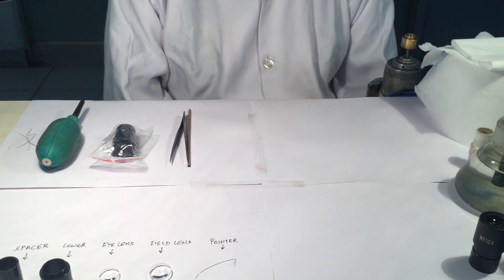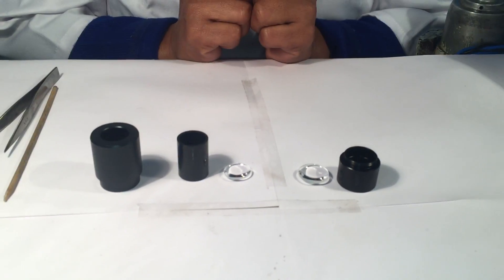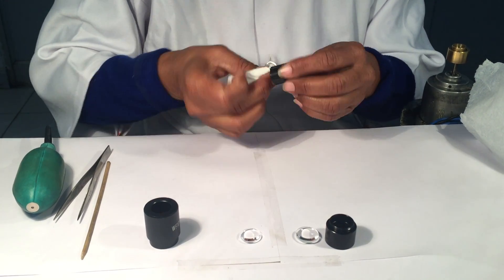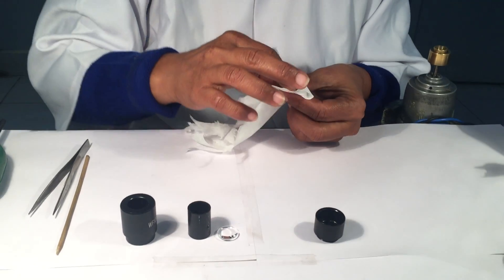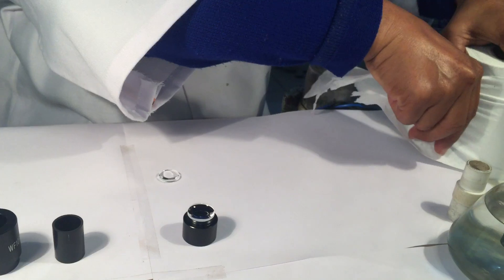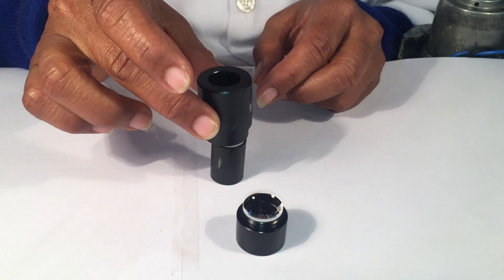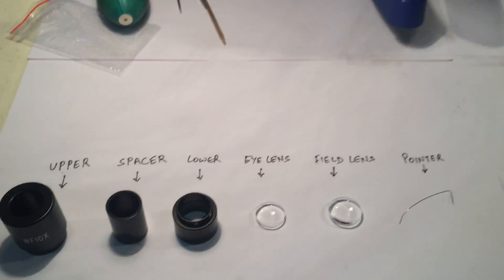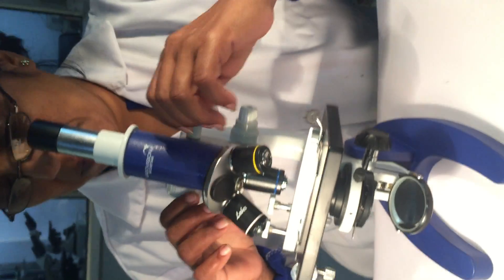Process of Cleaning WF10x eyepiece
The best method to clean the WF10x eyepiece